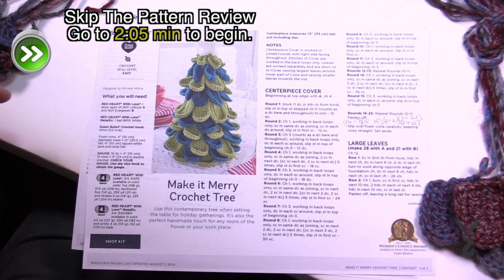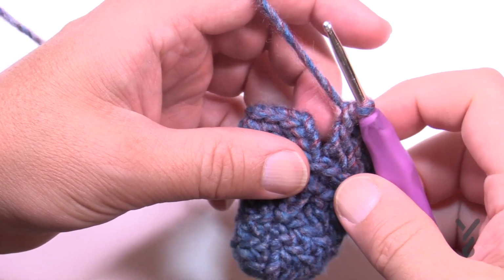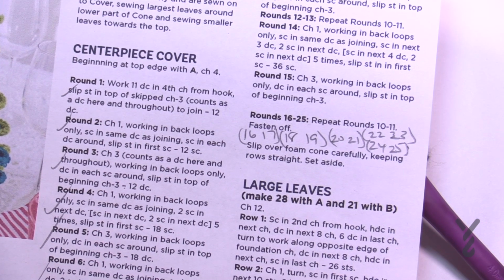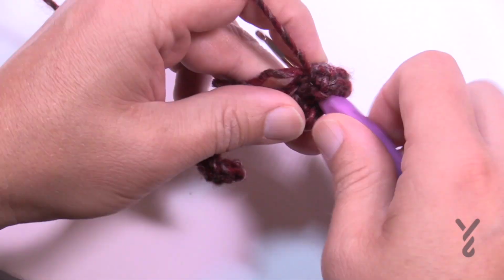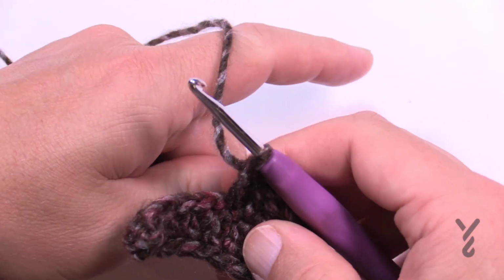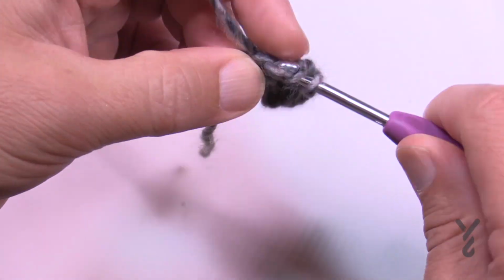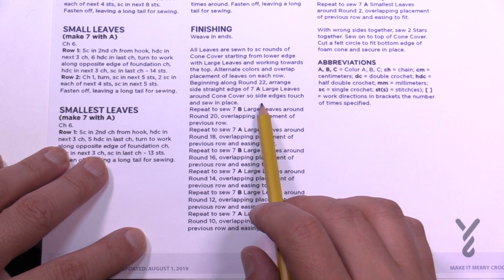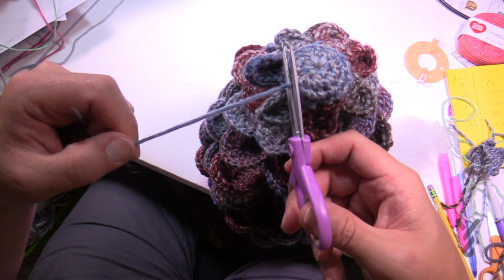Crochet Make It Merry Tree Pattern | EASY | The Crochet Crowd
The Crochet Make It Merry Tree is adorable. Small enough for someone to use as a table setting or for those where space is a problem.

Whether someone is in a senior facility or a place where setting up a large tree isn't possible. You can customize the tree colours to suit a personality too. Maybe even a frozen blue tree or even white to name a couple of ideas.

I saw this tree as a regular home decor item minus out the Christmas flare to it. I used the same hook size but switched the yarn for Red Heart Colorscape. I used almost 3 balls of yarn. The yarn changes on its own. For the upper leaves where there is just a row or two, when I was doing the bigger leaves, I would make a smaller leave in the same colour tone. If you wait, the top leaves will be very close to the same colours as they don't take much yarn. I talk about it in the tutorial as well.

0:00 Start
0:06 Skip Music
2:05 Cone Cover Chain
2:25 Rnd 1
2:59 Rnd 2
3:52 Rnd 3
4:20 Rnd 4
5:14 Rnd 5
5:36 Rnd 6
6:13 Rnd 7
6:35 Rnd 8
7:11 Rnd 9
7:45 Rnd 10
8:08 Rnd 11
8:39 Rnds 12-13
9:09 Rnd 14
10:13 Rnd 15
10:47 Rnds 16 - 25
11:40 Ending Cover
12:24 Slip Cover Onto Cone
13:38 Leaves Review
14:37 Large Leaf - Make 49
20:07 Medium Leaf - Make 14
24:11 Small Leaf - Make 7
26:50 Smallest Leaf - Make 7
28:11 Star
31:54 Cone Prep to Sew
33:30 - Planning Leaves and Sewing
37:18 - Alternative Top Piece